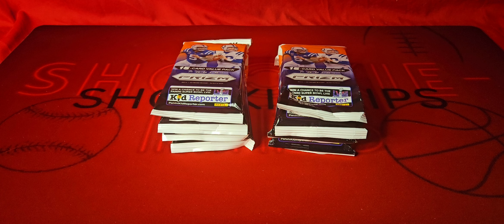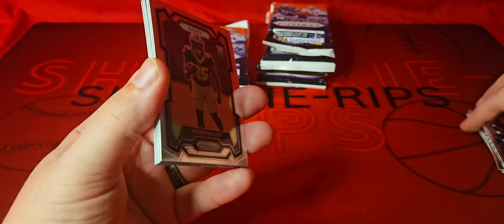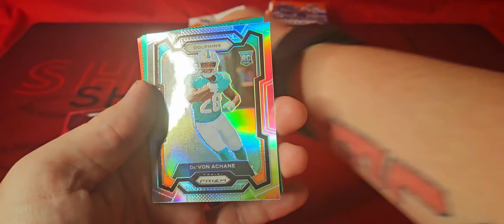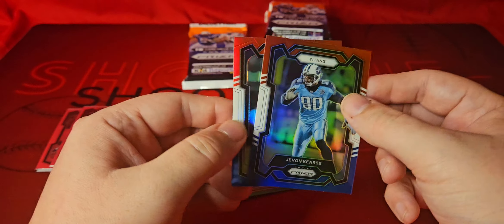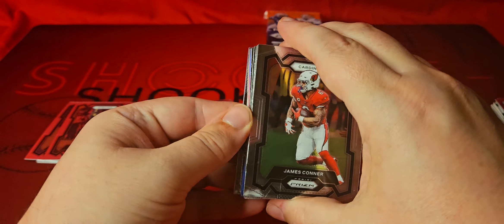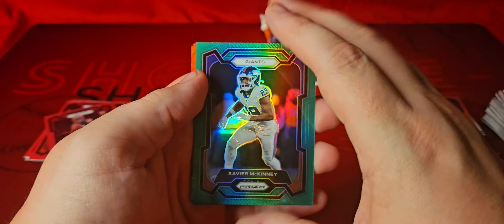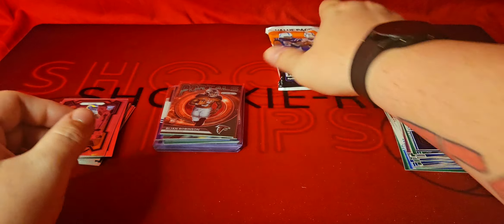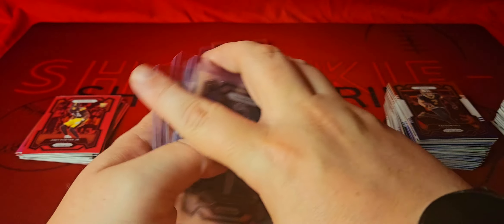🏈2023 Prizm Football Value Packs🏈 🚨Giveaway Alert🚨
For this video I am giving away 1 Prizm football value pack! Chance to enter will end September 30th, then October 1st I will run a duck race to determine the winner! Way to enter:
1. Like
2. Comment

There will also be a giveaway at 1K subscribers as well!! Appreciate all the love and support 🎉💯🙏